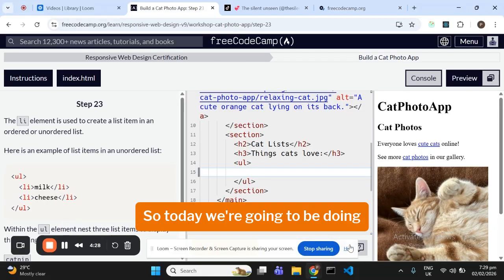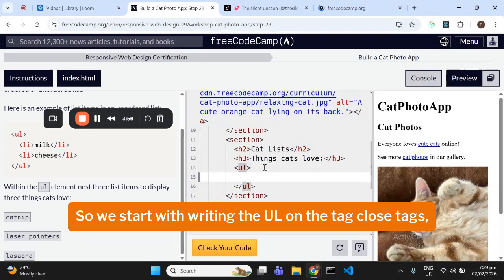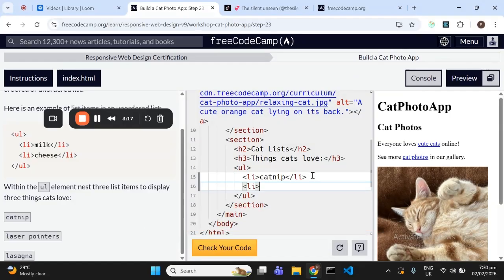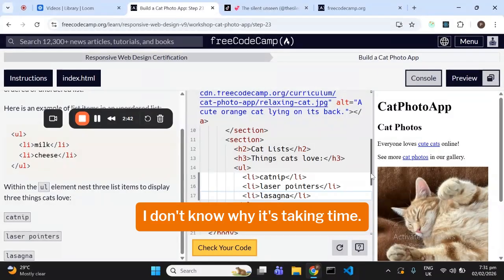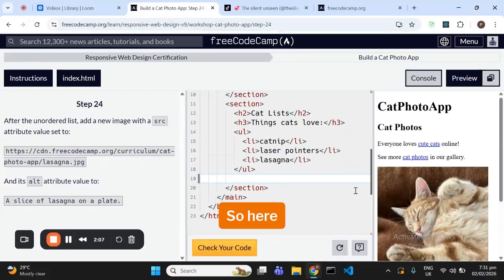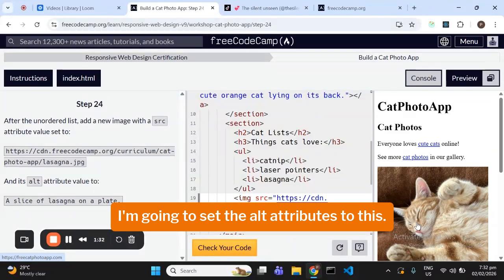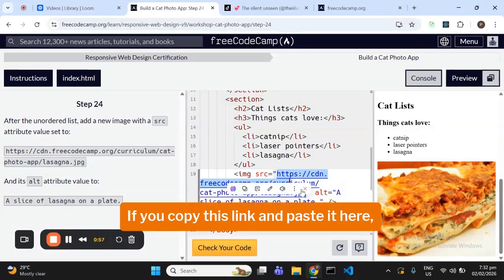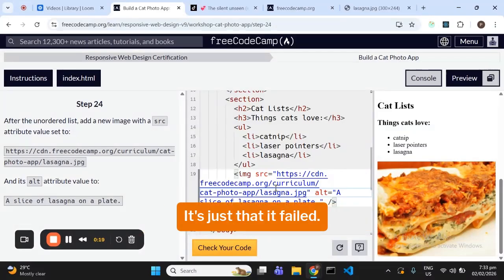HTML and css for beginners Unordered list -transcribed practical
Freecodecamp continued - Just recorded a quick HTML & CSS tutorial 👨‍💻✨ If you’ve been wanting to start web development, this is your sign. It’s easier than you think — one tag, one style at a time. Watch this and try it yourself. 🔥 Hashtags for reach